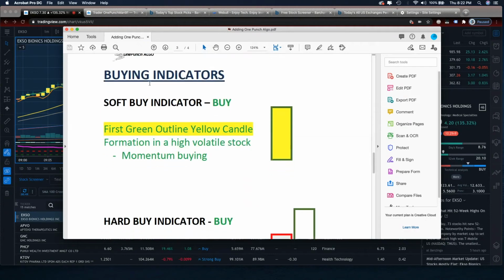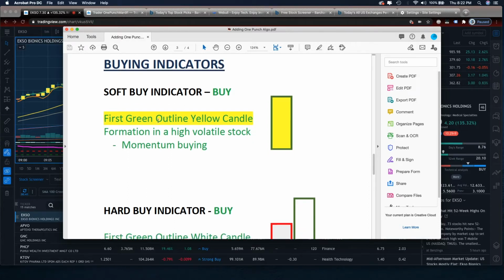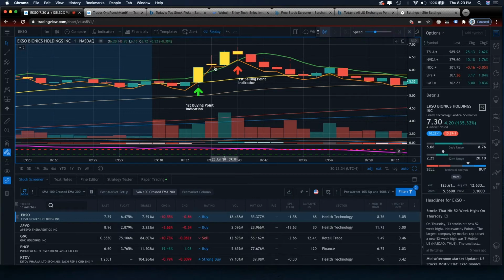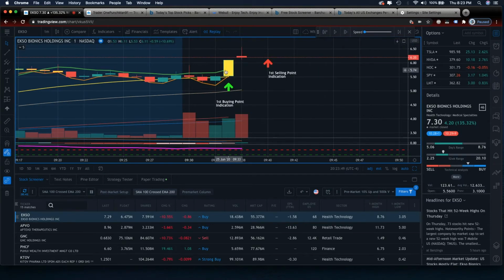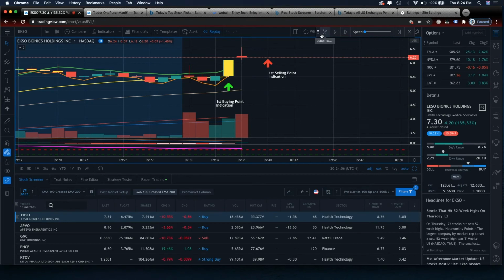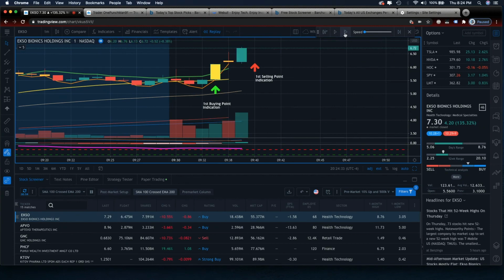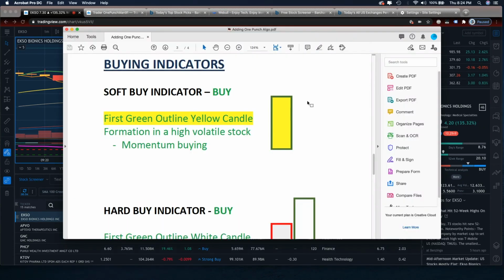Buying Indicators: Soft Buy Signal in OnePunch Algo - Short Video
This version is now outdated and the newest version in action can be seen in this video

HOW TO USE OR UNDERSTAND “OnePunch Algo” Plugin DATA?

1. SOFT BUY INDICATOR – BUY
First Green Outline Yellow Candle
Formation in a high volatile stock
- Momentum buying

All trading strategies are used at your own risk. And OnePunch ALGO Developer, Youtuber or the channel does NOT take any responsibility for your losses using any of the advice or suggestions or strategies are shown/said in any of OnePunch ALGO Youtuber or the channel videos.